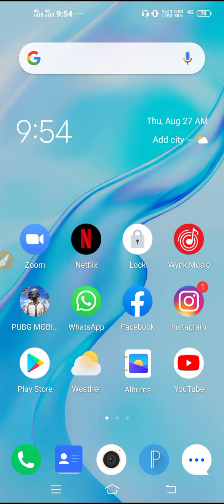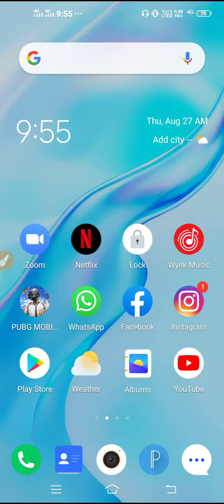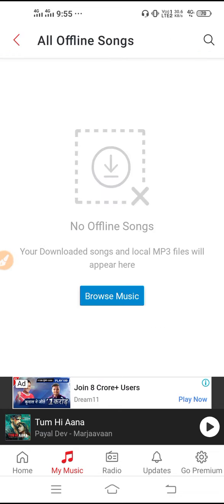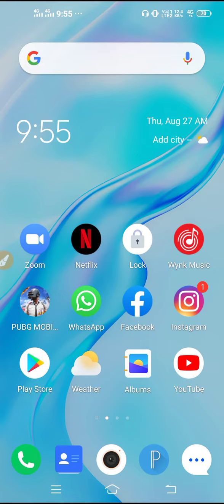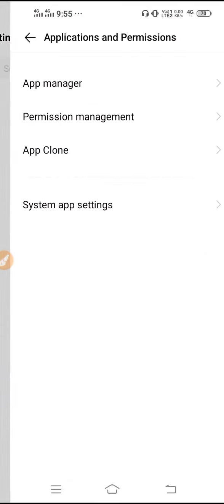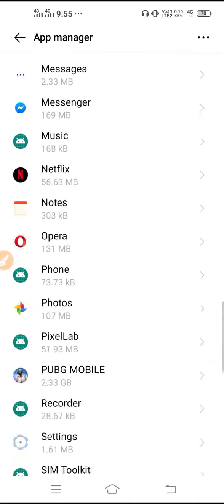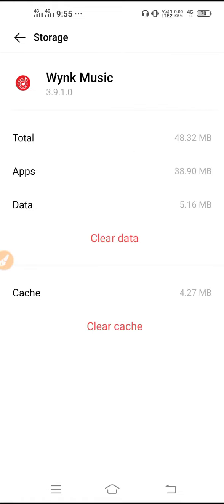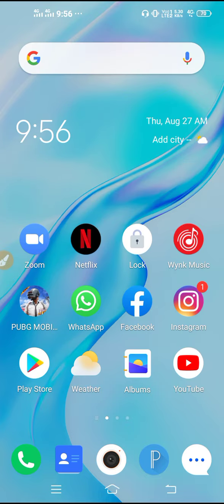Wynk Music Not Playing Offline Songs Problem Solved